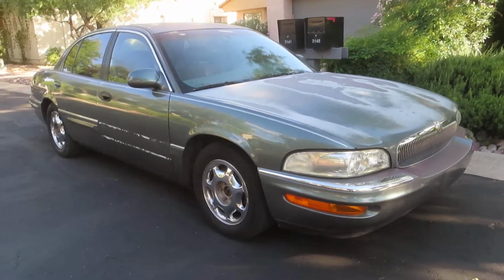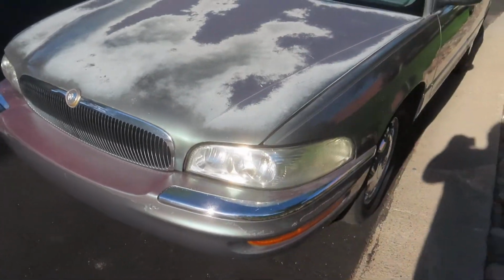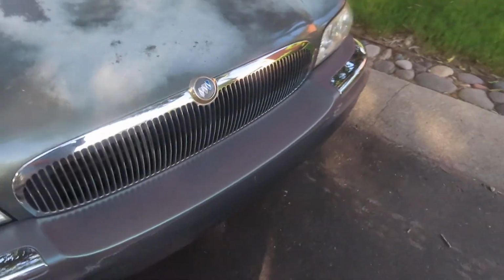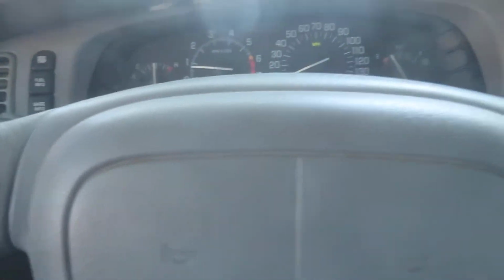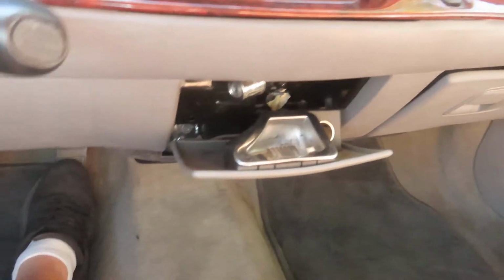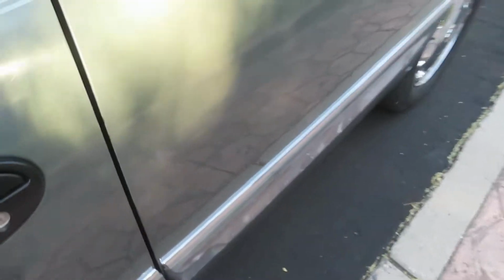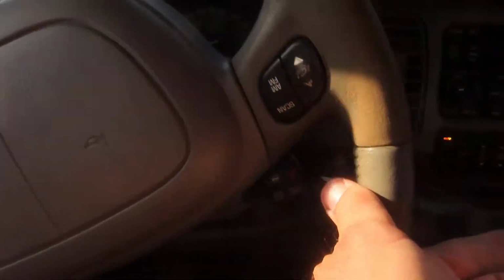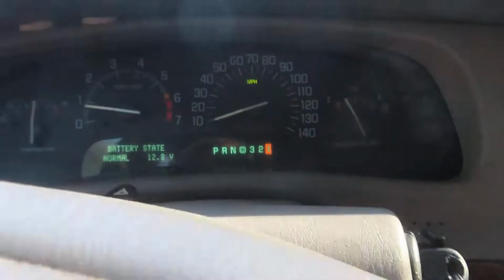1998 Buick Park Avenue Ultra 3.8 Supercharged w/ HUD factory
a nice well taken care of Buick by an older couple w only 155k on it
Rust Free Az car with some baked .original paint fair, interior really nice
Runs great !